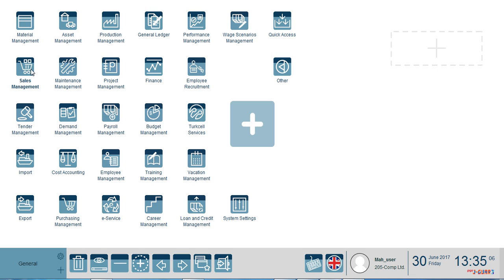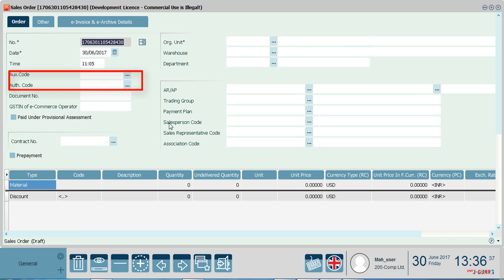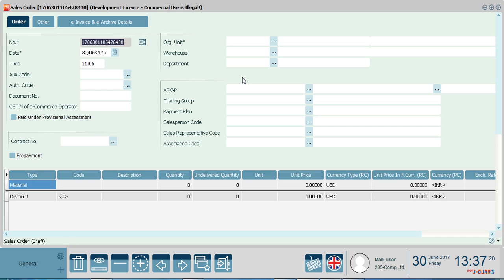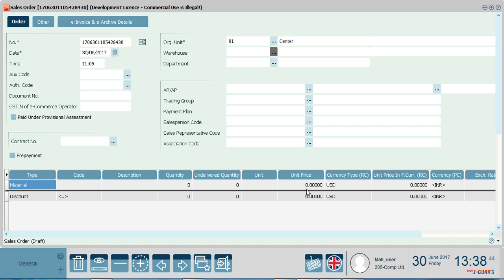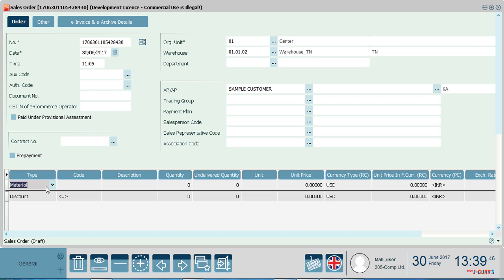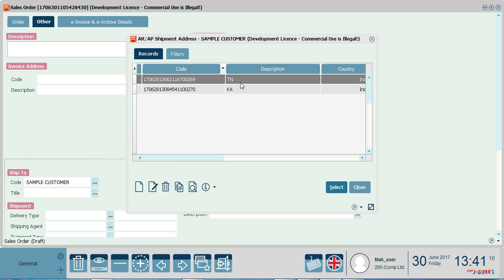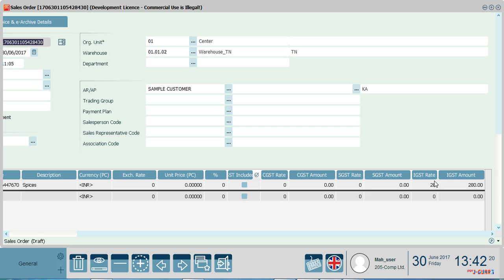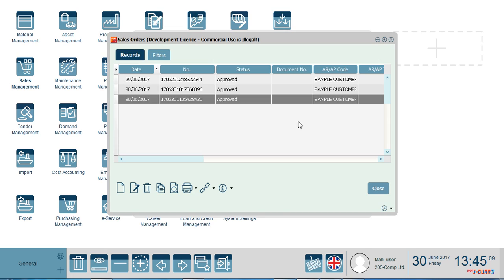Sales Order Creation Showing how GST is Automatically Calculated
This video gives a brief description on how to create a sales order showing how GST for each product or material is calculated based on the tax slabs.